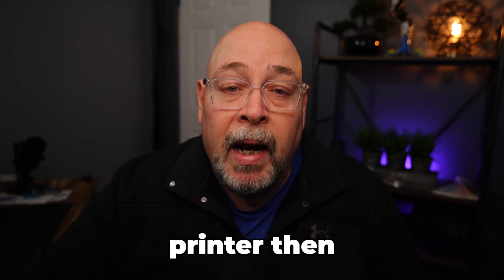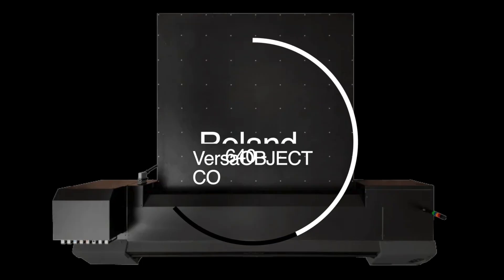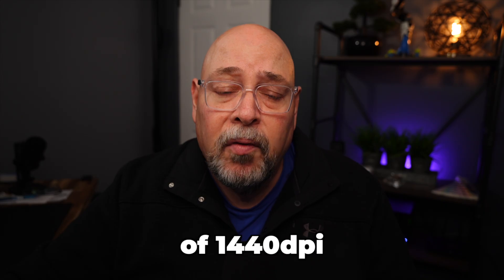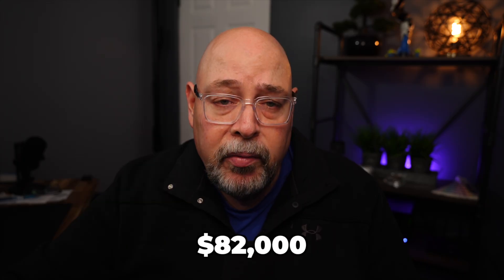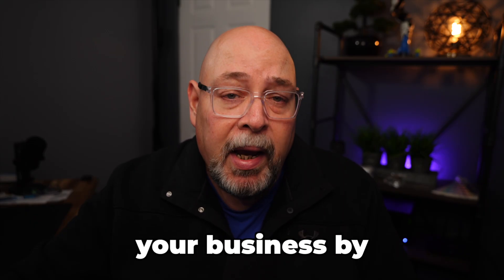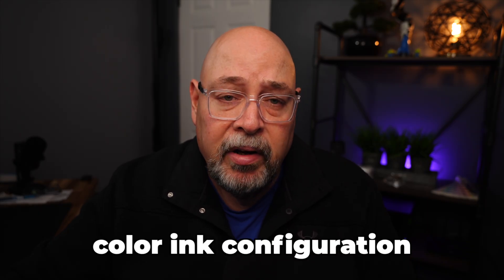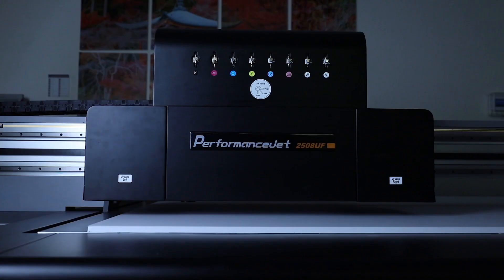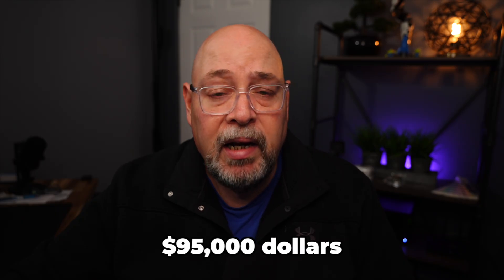Top 5 Entry Level UV Flatbed Printers🔥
If you're in the market for a UV flatbed then this video is for you. I will review the top 5 entry level UV flatbeds to help you decide which one is best for your business.

1:19 - Roland VersaOBJECT CO640
3:32 CET Color Q6-500
5:08 Epson V7000
6:36 Mutoh 2508UF
8:08 Mimaki JFX200 2513EX (Who names these printers😆)